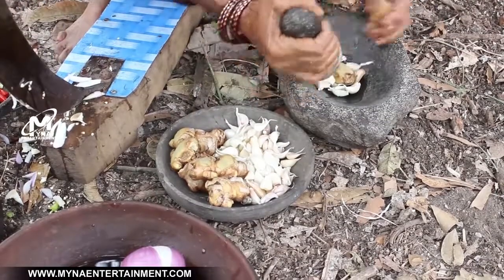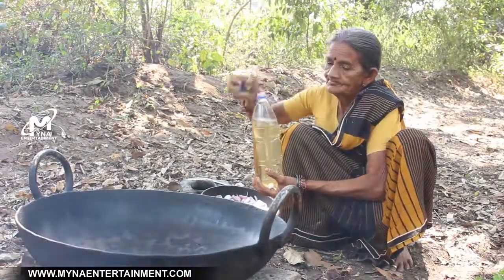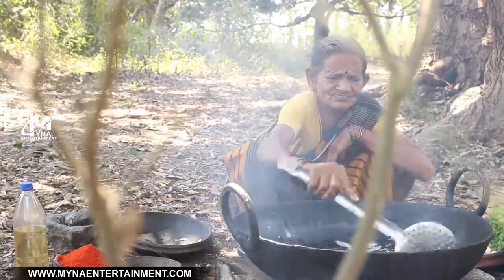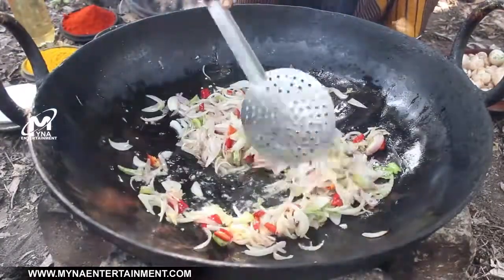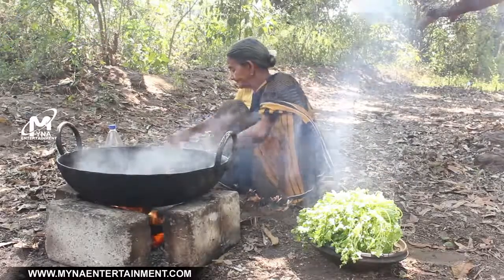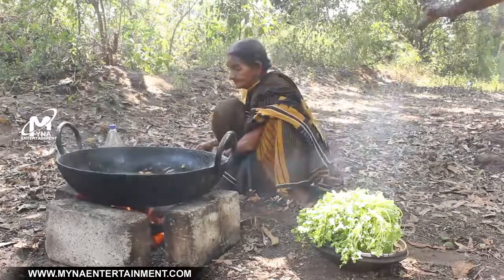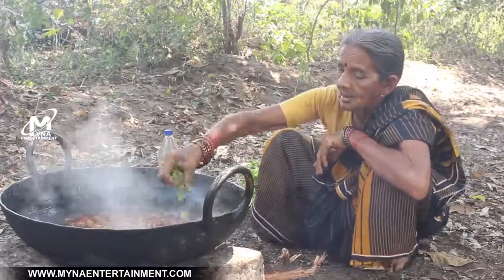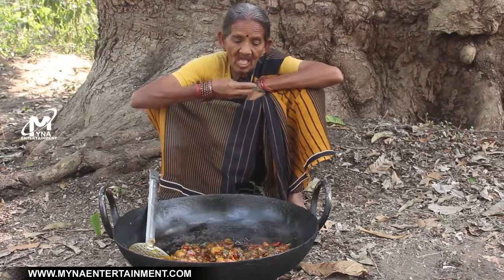Andhra Special Mushroom Recipe by My Grandma || Myna Street Food || Food Info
Myna Street Food The leading brand in Telugu Media & Entertainment & Indian Street Food industry now brings you all the Street Food on our latest and updated news only on our official YouTube page.